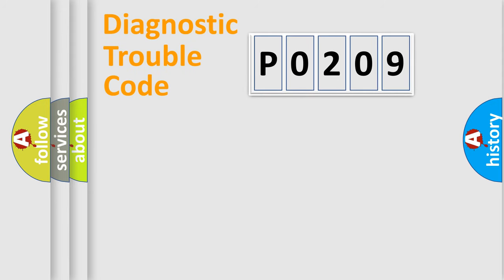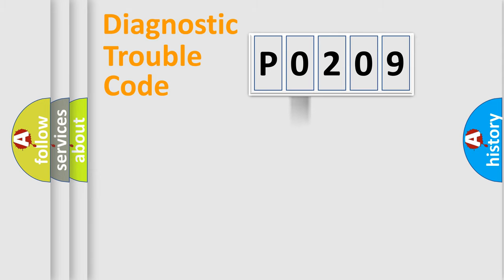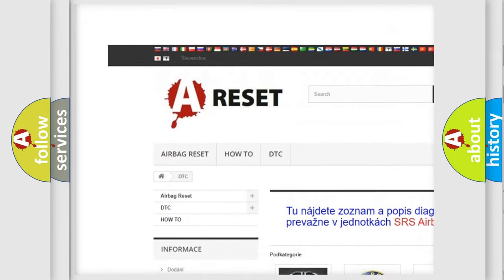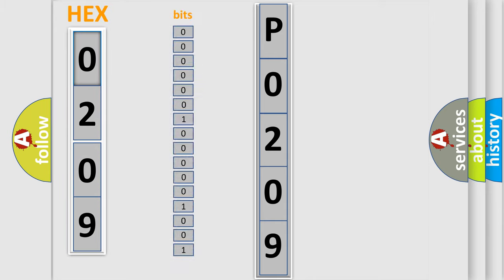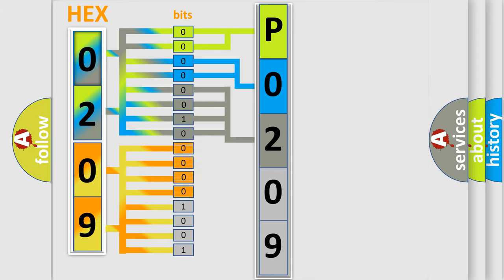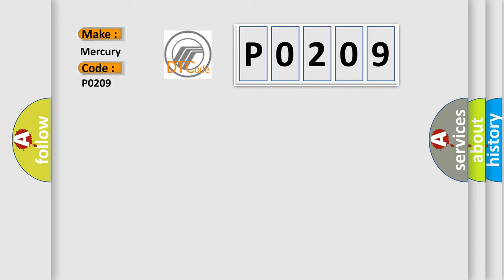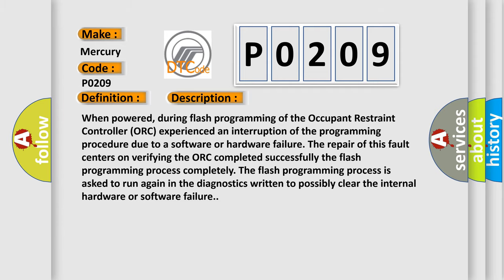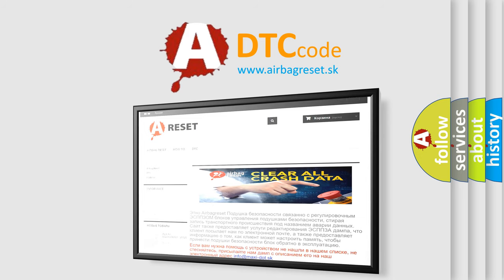DTC Mercury P0209 Short Explanation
Contents:
0:21 Basic DTC analysis according to OBD2 protocol standard.
1:48 Insight into programming
2:58 A diagnostically understandable description of the Diagnostic Trouble Code
3:05 Basic error definition

Make:
Mercury
Code:
P0209
Definition:
ECU Application Software Code 1 Missing Or Corrupted
Description:
When powered, during flash programming of the Occupant Restraint Controller (ORC) experienced an interruption of the programming procedure due to a software or hardware failure. The repair of this fault centers on verifying the ORC completed successfully the flash programming process completely. The flash programming process is asked to run again in the diagnostics written to possibly clear the internal hardware or software failure.
Cause:
SOFTWARE ISSUEOCCUPANT RESTRAINT CONTROLLER (ORC)